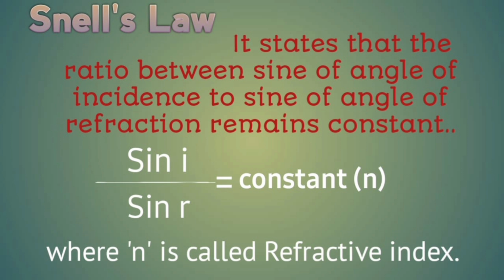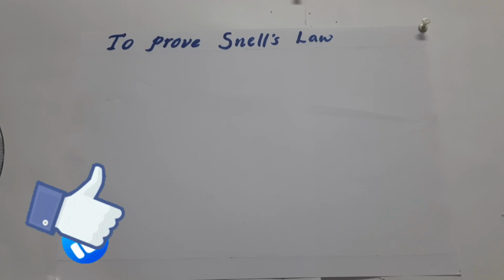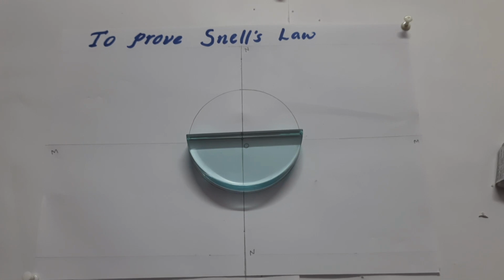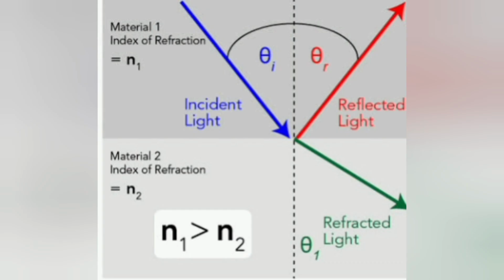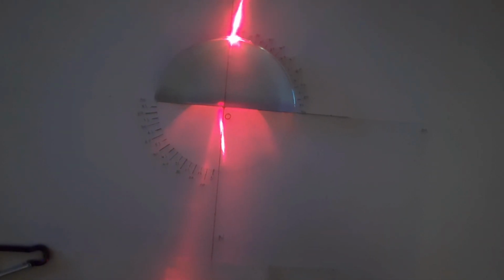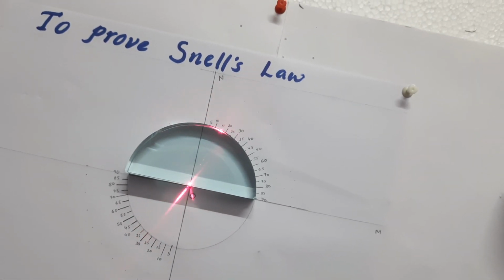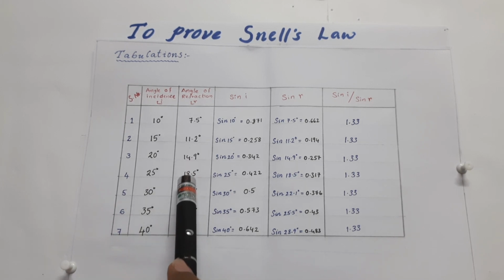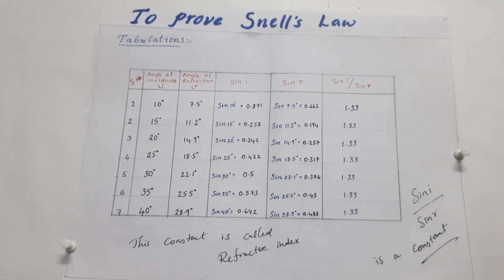Refraction of Light - |Activities Part 3 | Snell's Law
Proof of Snell's Law..

Link for part 1 Activities

Link for part 2 Activities